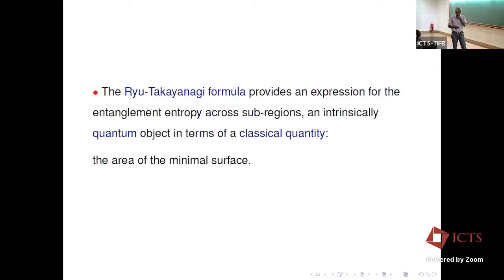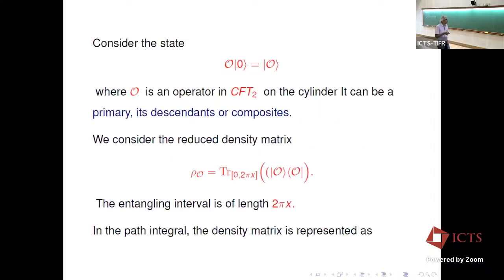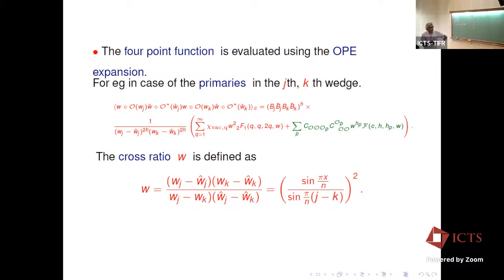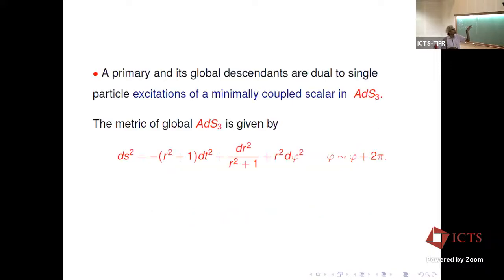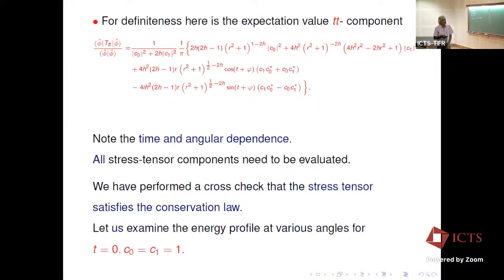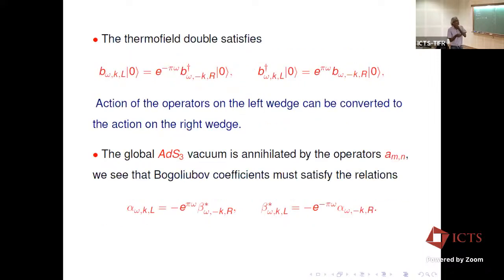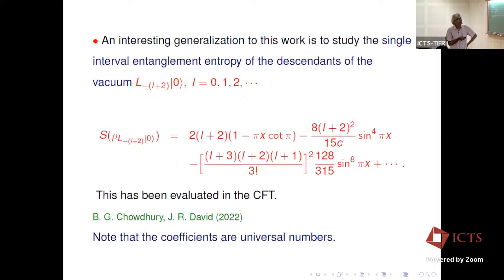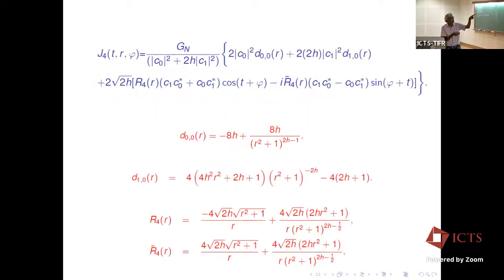Precision Tests of Bulk Entanglement Entropy by Justin David